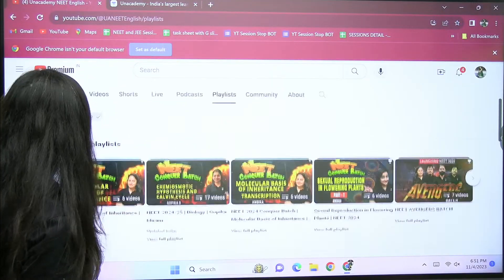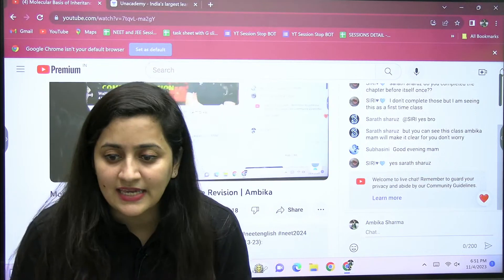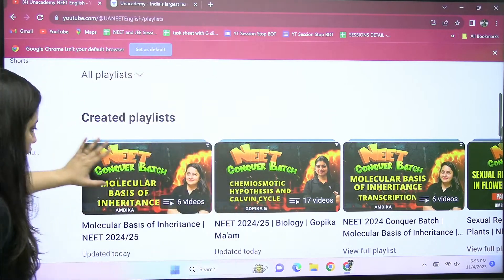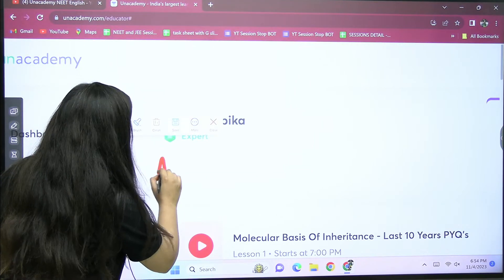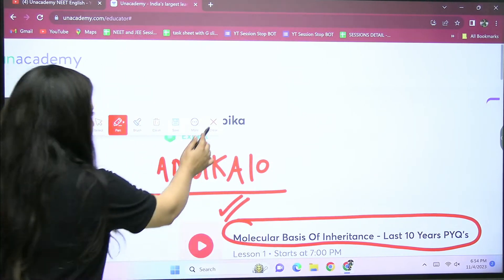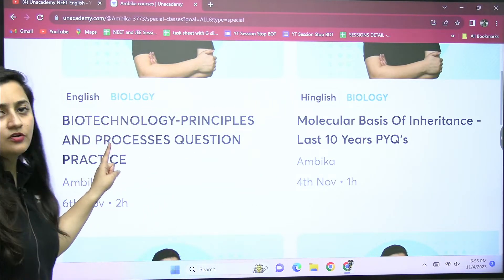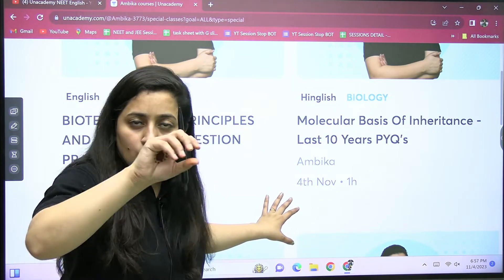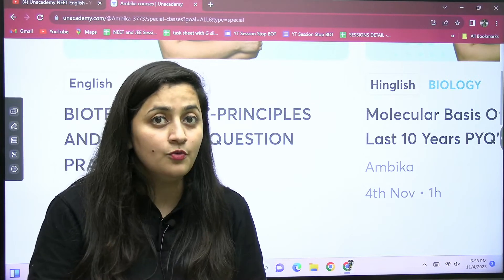Molecular Basis of Inheritance | Complete Revision | Ambika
(Use Code "Ambika10) to enroll FREE for the Special class and get exciting discounts

Do you want to know how DNA inheritance works? Then this is the video for you! In this revision of our classic Molecular Basis of Inheritance, Educator Ambika will teach you everything you need to know about DNA inheritance, from the basics to the complex.

➤ About the Educator:  Worked as Master Teacher in a renowned Edtech. M.Sc. Zoology from DAV college sector 10 Chandigarh. Mentored 10000+ NEET ASPIRANTS so far.

You can enroll to Unacademy Subscription and get the following benefits:
1. Learn from your favourite teacher
2. Dedicated DOUBT sessions
3. One Subscription, Unlimited Access to Live Online Classes and Videos
4. Real-time interaction with best-in-class teachers
5. You can ask doubts in live online classes
6. Limited students in each Class
7. Download the videos & watch them offline